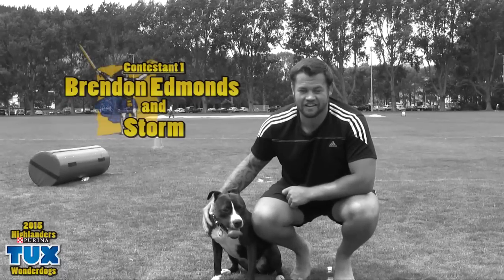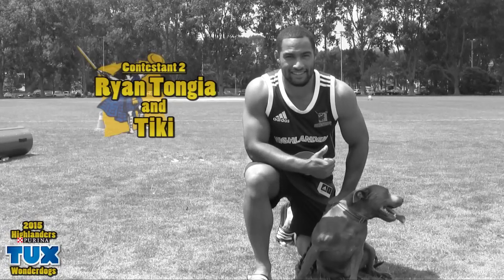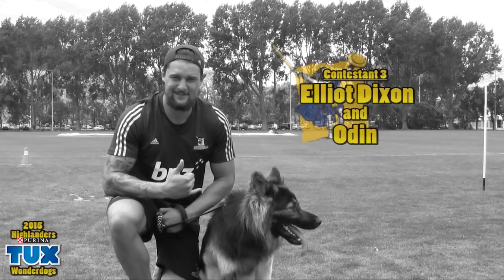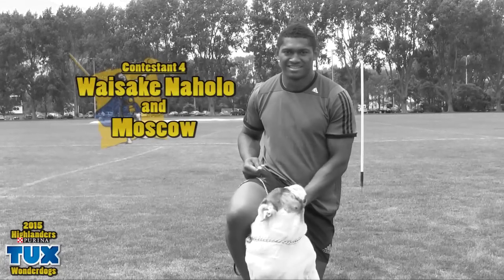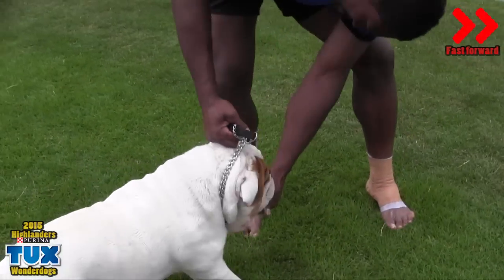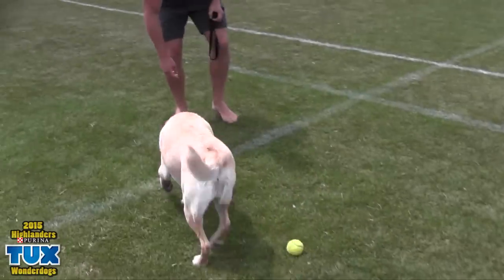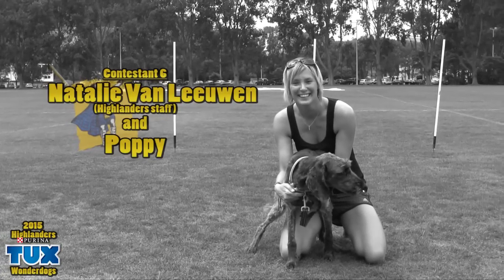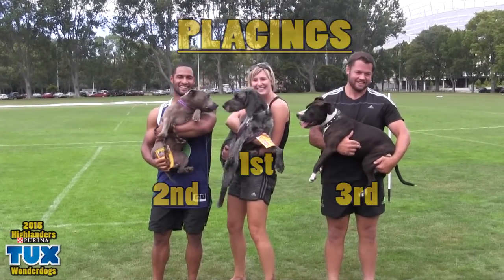2015 Highlanders TUX Wonderdogs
Ladies and Gentlemen welcome to the first ever Highlanders TUX Wonderdogs!